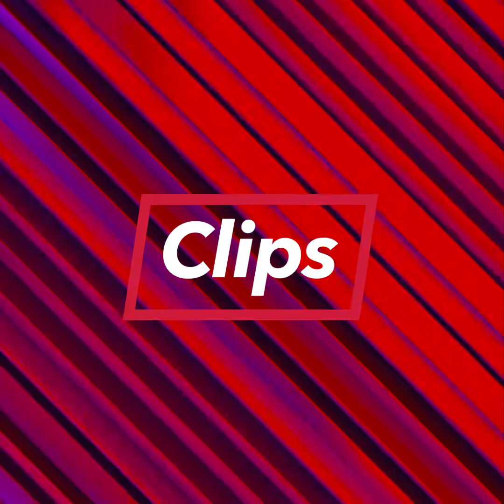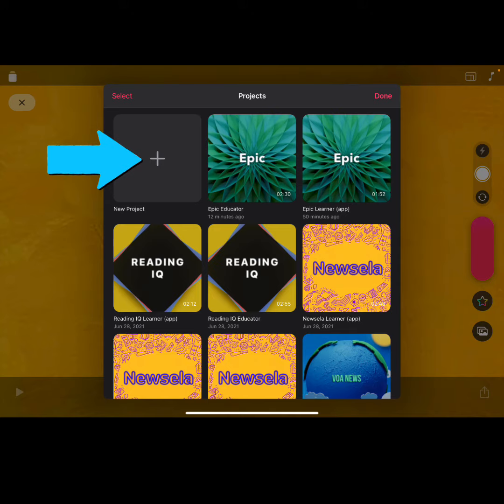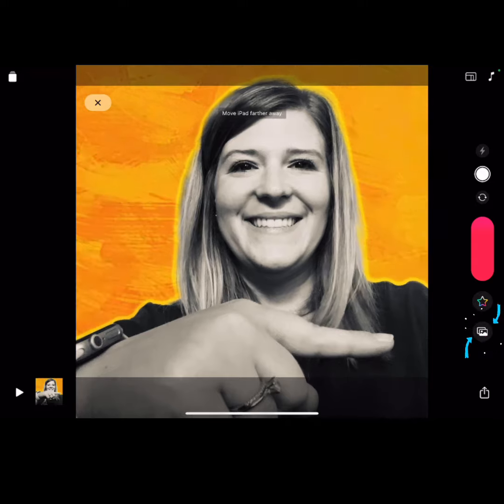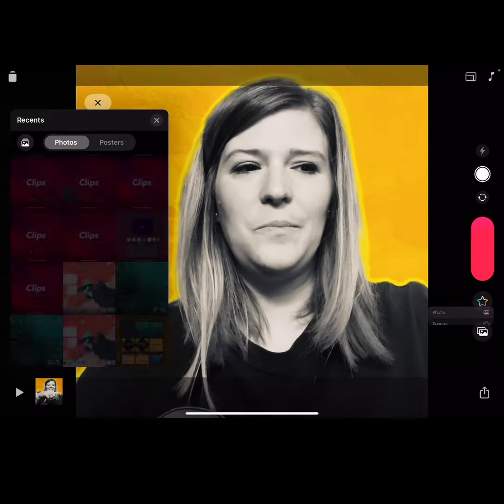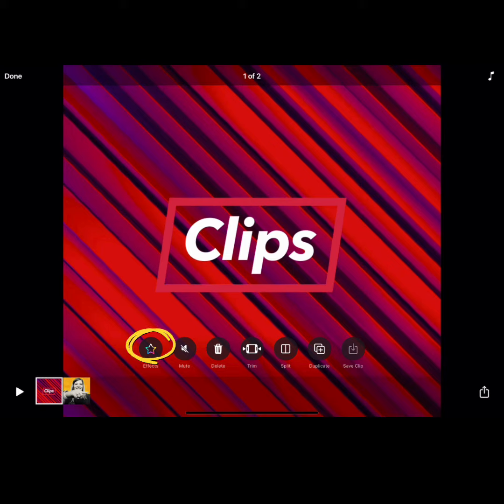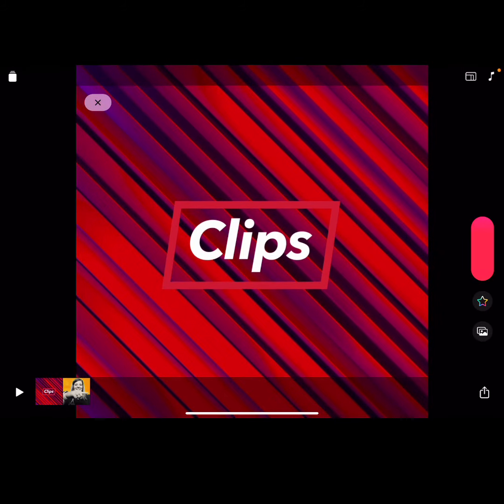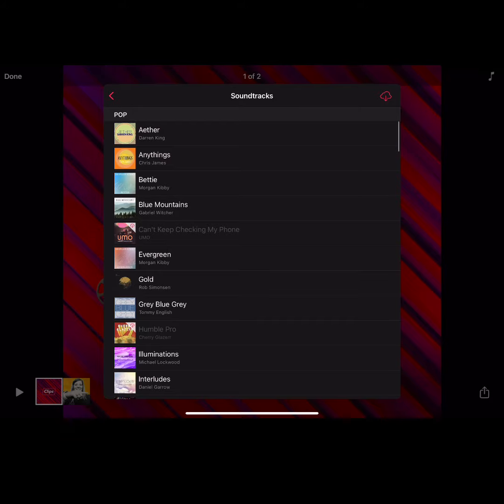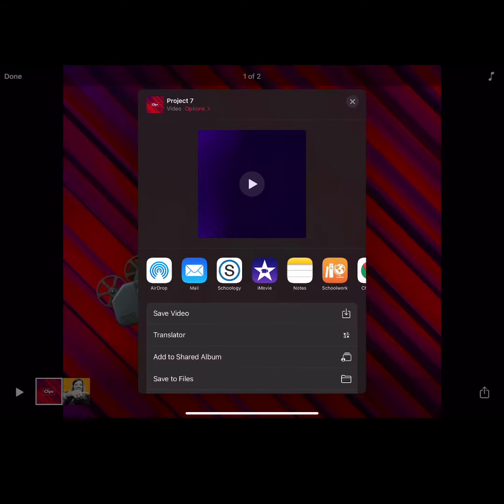Clips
In this video, we will walk through the steps of creating in Clips.